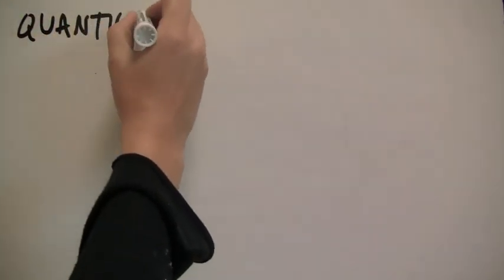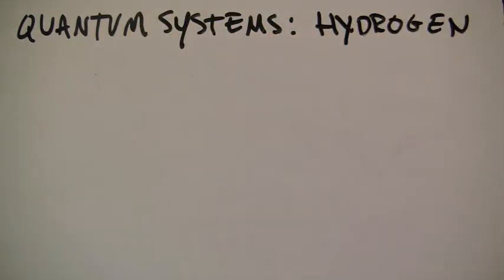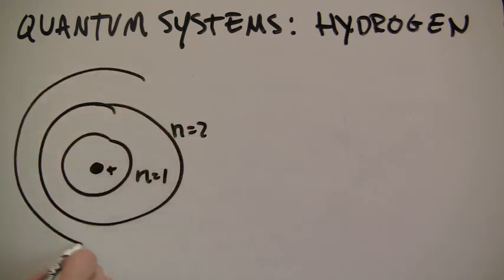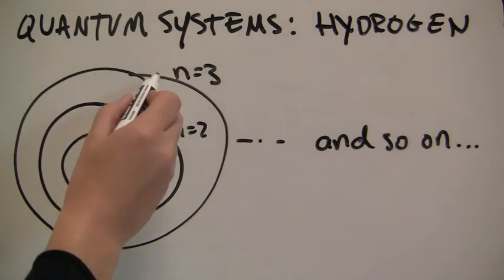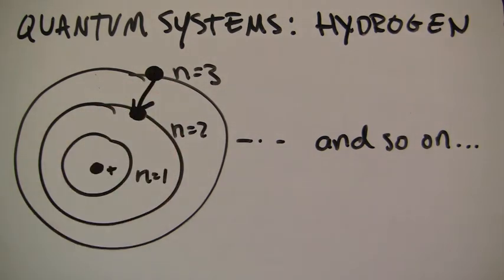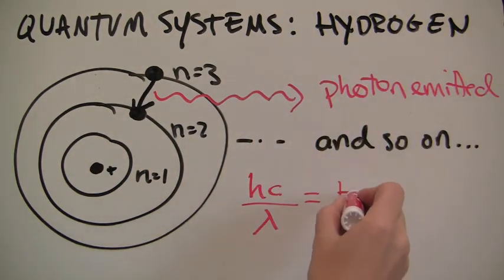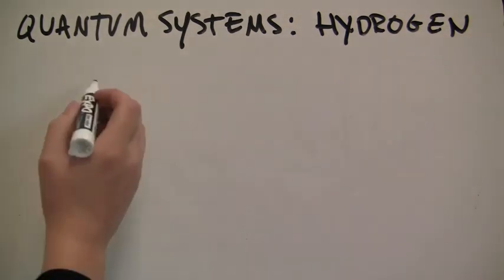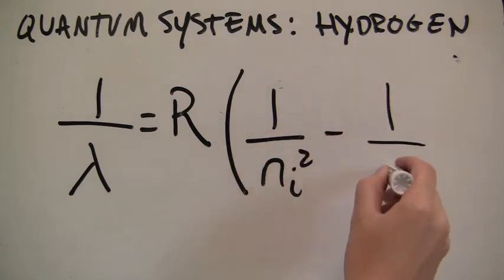Physics 104, Lab LC-5: Balmer Series